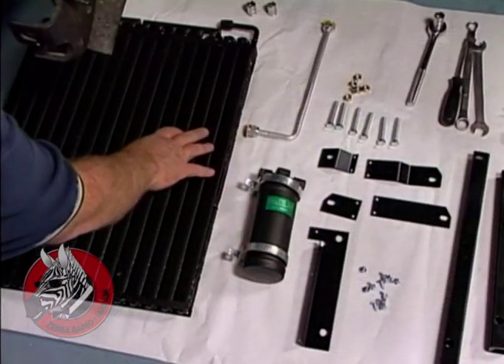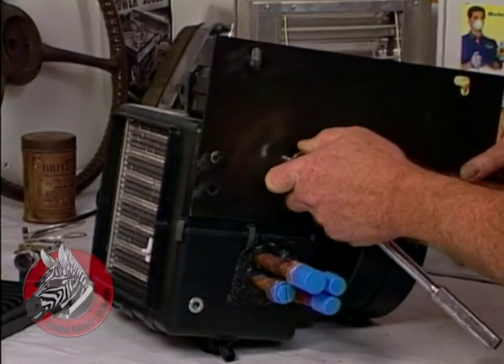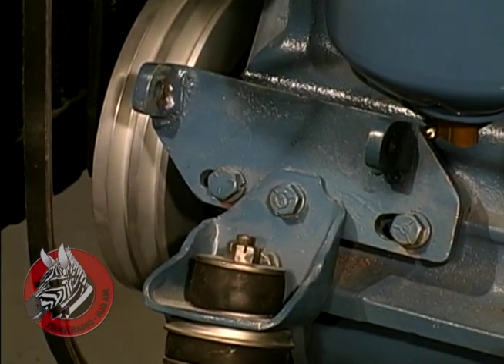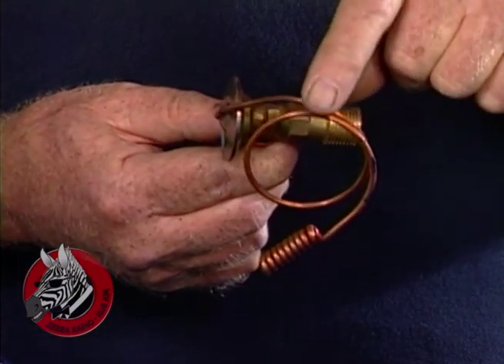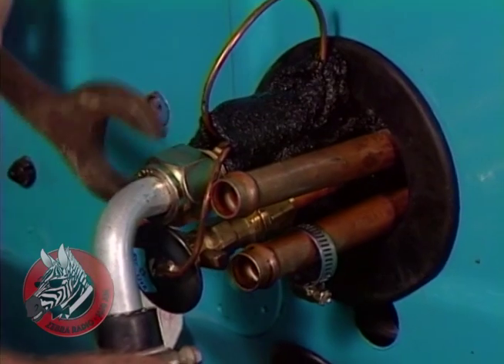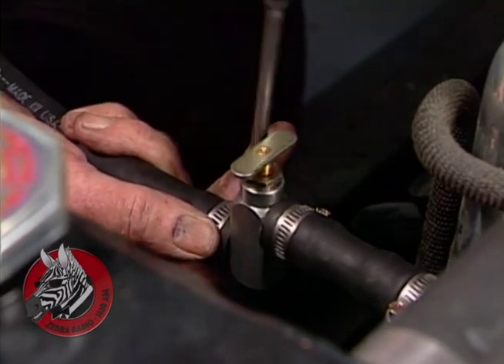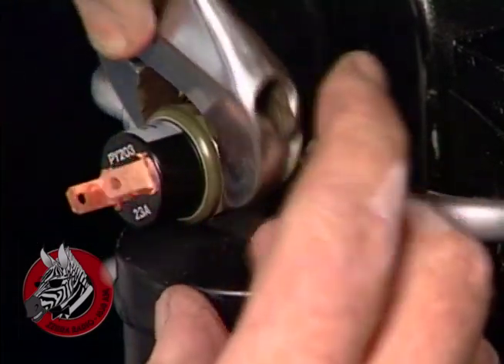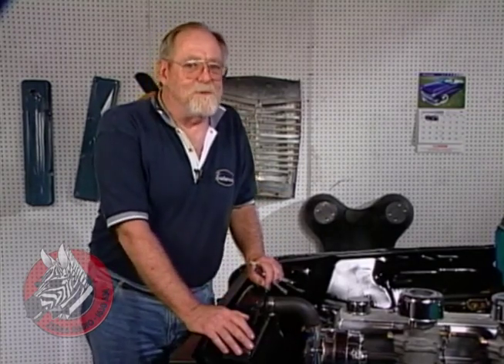Installing Air Conditioning in Your Classic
Learn the basics of installing air conditioning in your classic car.  Jim Richardson shows the parts and tools you'll need as well as how to make sure your car is mechanically ready for A/C. Then he goes through the installation process step-by-step.  The A/C kits are available through numerous suppliers such as Old Air Products, Inc.